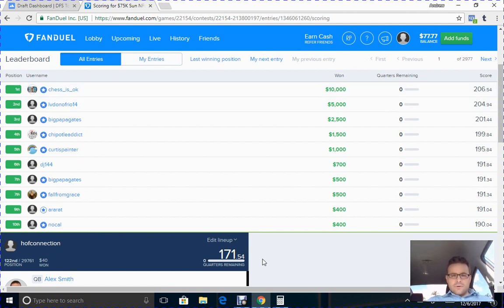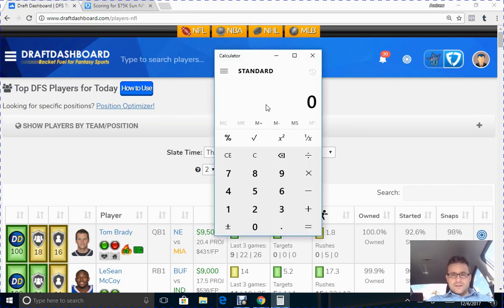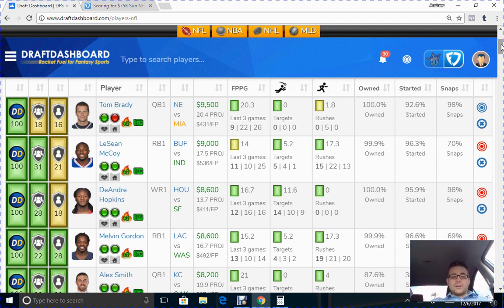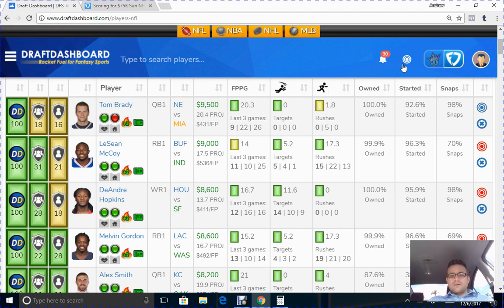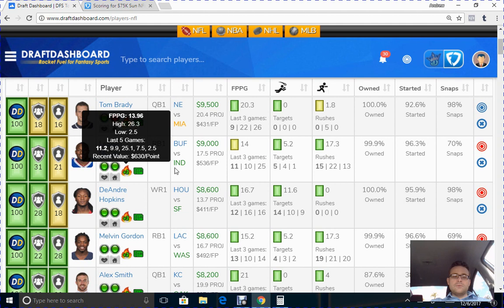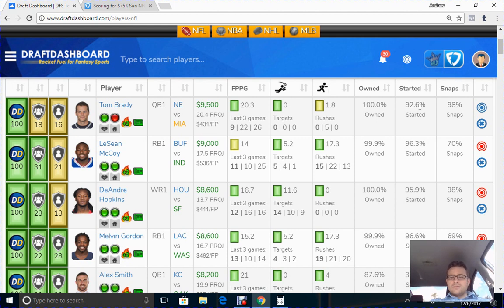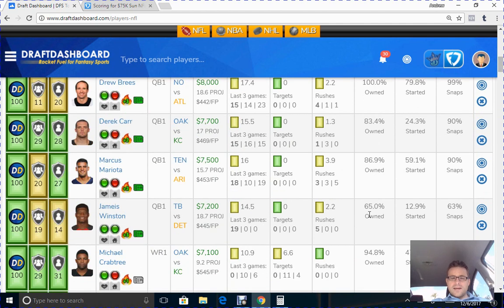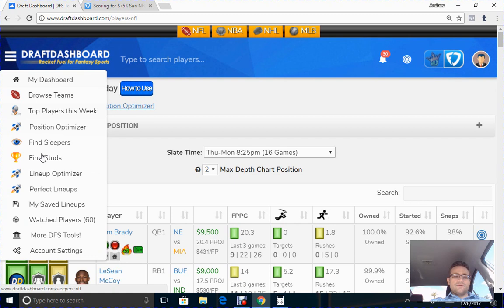Fanduel FreeRolls Cheat Sheet